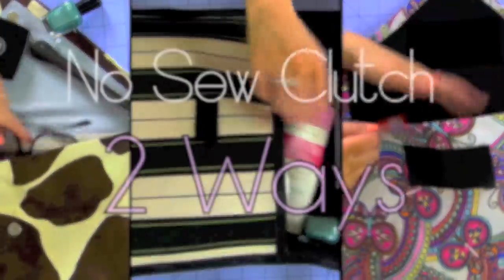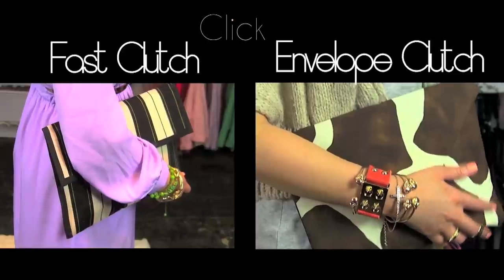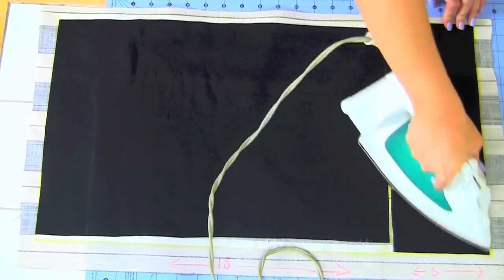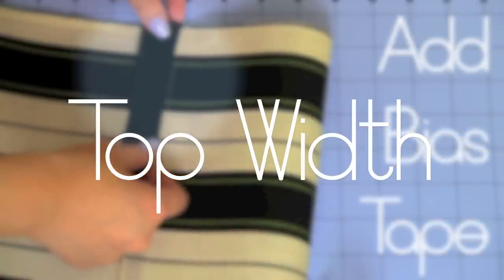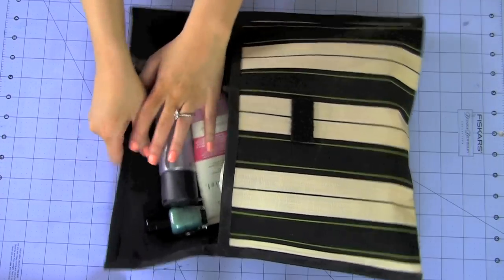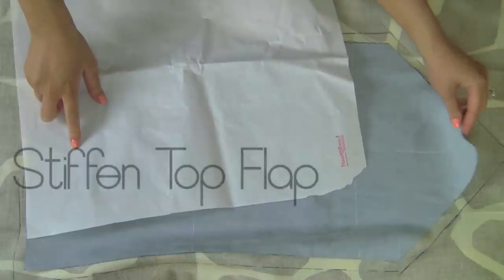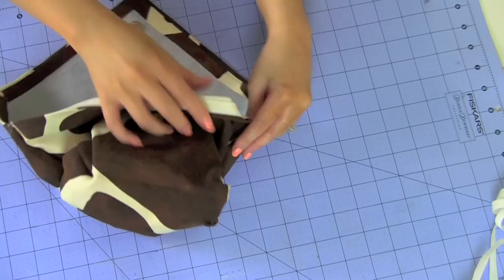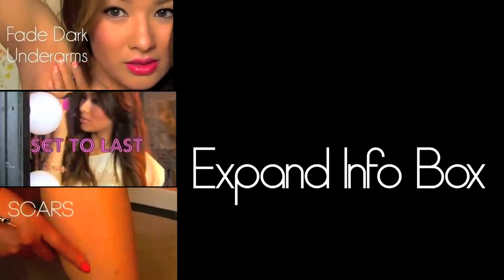Make No Sew Clutch | Purse/Case/Envelope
SKIP TO TUTORIAL!!!*** Basic Clutch: 1:02 mins and Envelope Clutch: 6:00 mins

TIP: WASH FABRIC BAGS IN COLD WATER & COOL DRY!

I made my first do-it-yourself video almost a year ago and it was a no sew clutch tutorial The memories filming that one challenged me to make a bag that is quicker and easier to do without the drying time. I truly love this idea that I came up with and please try this out and send me photos on how would you style your clutch bag, It's great idea for your ipad, laptop, tablet, makeup, and just being fashionable on a budget!

-1/2 Yard of Fabric or you can change up the lining fabric by getting 3/8 of a yard of two fabrics (Cover & Lining)
-1 Yard of Heat N Bond Ultra Bond Sheet to make one Clutch
-3/8" x 10 Yards of Heat N Bond Ultra Bond Iron on Tape
-3 Yards of Double Fold Bias Tape for one clutch
-White pencil/fabric chalk/bar of soap to write with
-Ruler
-Scissors  or Rotary Cutter
-Iron

Outfits:
-With Giraffe Print Envelope Clutch
Zara grey skinny jeans
Forever21 floral scarf
H&M basic heather great V-neck T-shirt
H&M low brown pumps
TJ Maxx orange spike cuff

-With Paisley Print Envelope Clutch
H&M paisley blue dress
Zara knit sweater
Forever21 chain belt
Zara black ankle strap pumps
H&M yellow and green bracelet

FTC: I purchased all the items seen in this video.